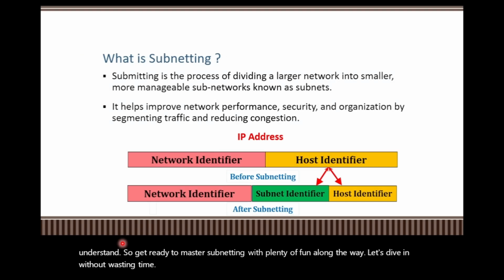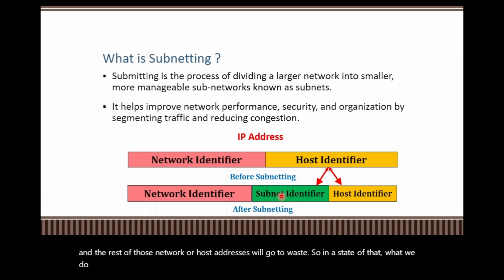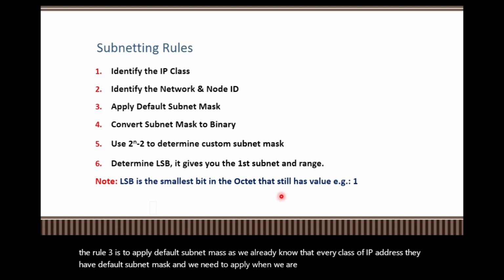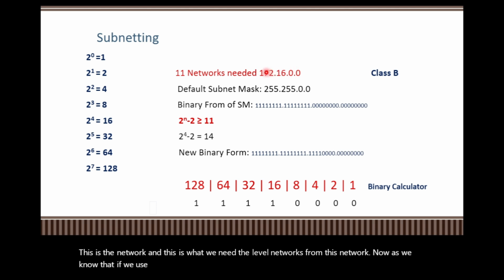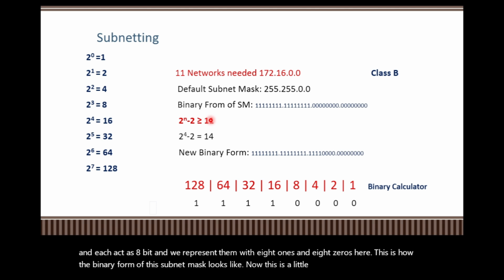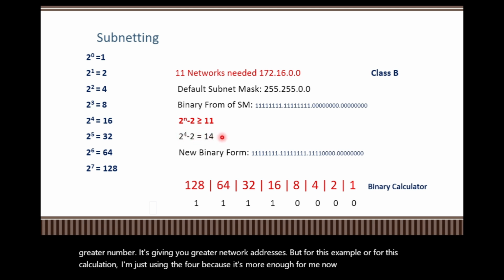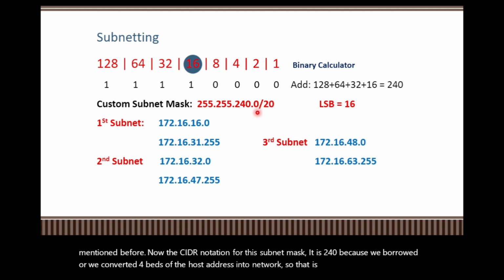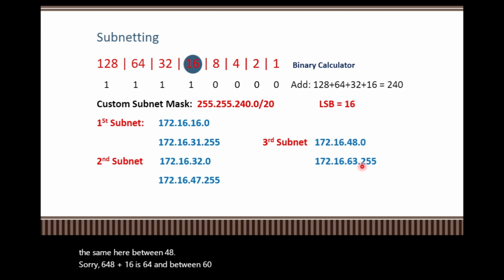Master Subnetting, Unlock the secrets to efficient Networking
In this video, we will demystify subnetting, empowering you with knowledge to optimize your network infrastructure like a pro.